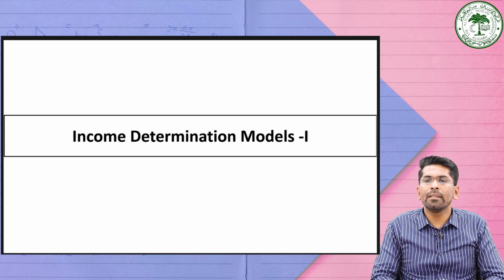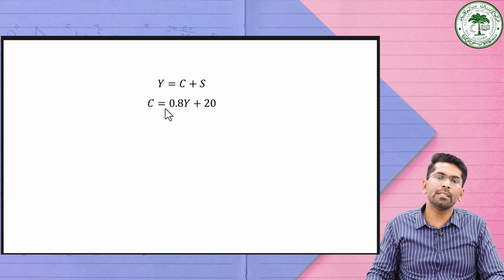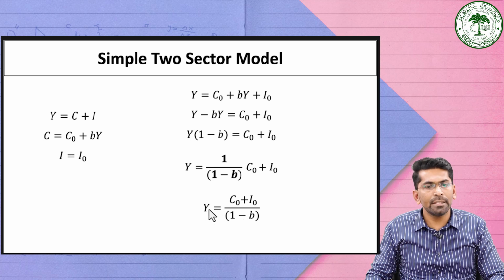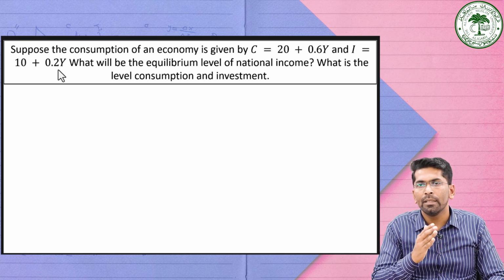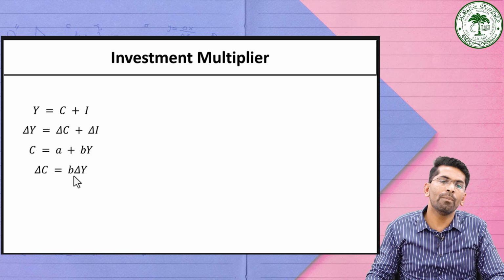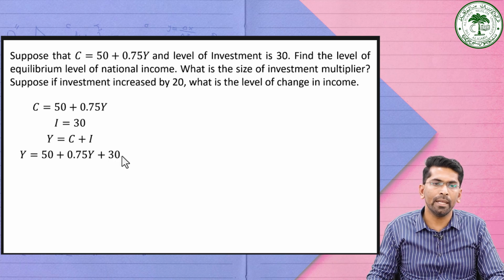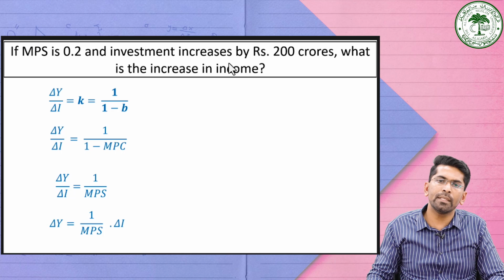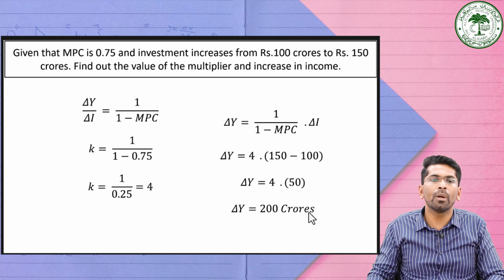Application of Equations: Income Determination Models I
Simple Two Sector Model;
Investment Multiplier;
Introducing a lump sum tax"